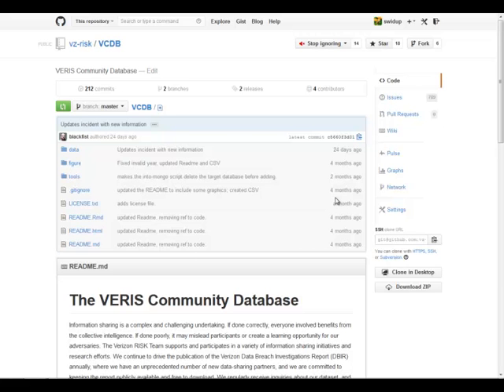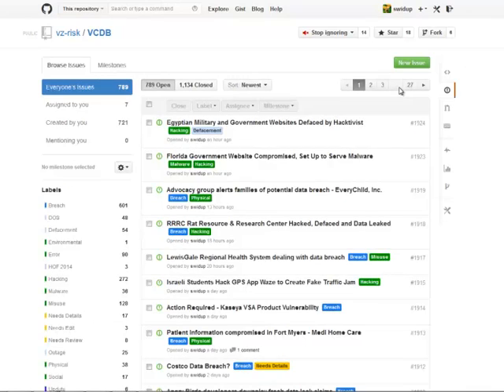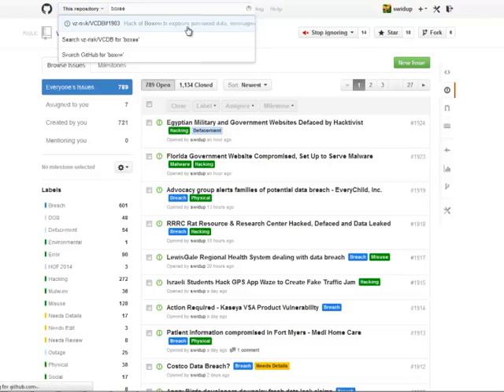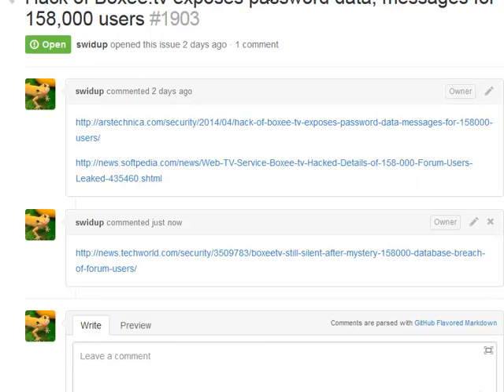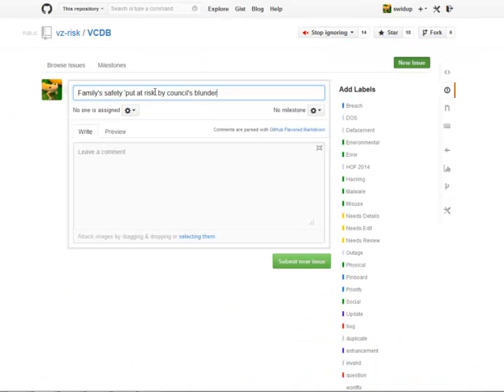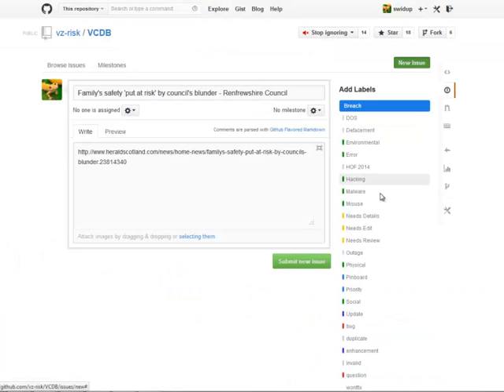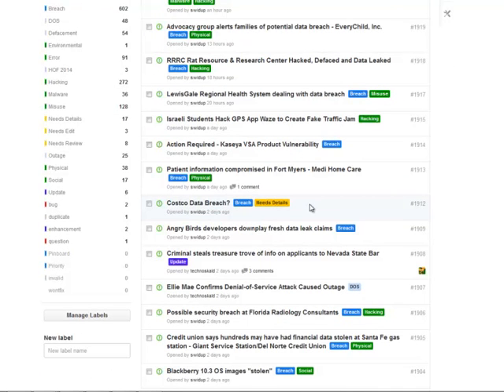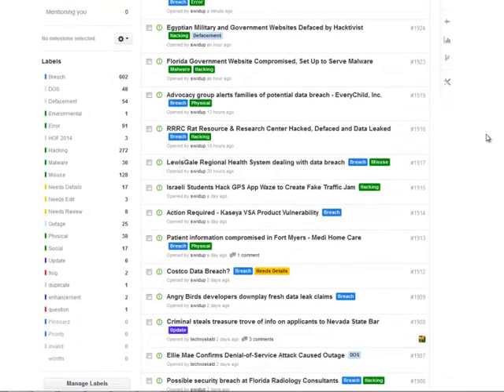Adding Data Breach Articles for VCDB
How to add candidate data breach articles for inclusion in the VERIS Community Database.  This project is attempting to capture and code into VERIS format as many publicly disclosed data breach events as possible.